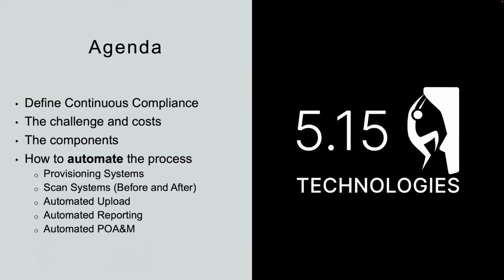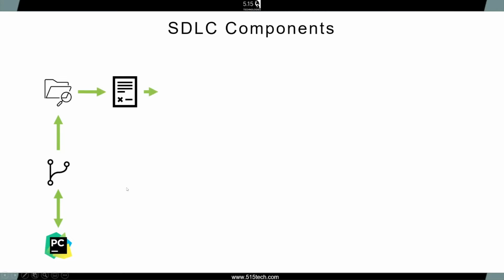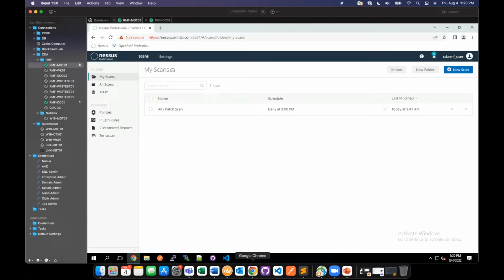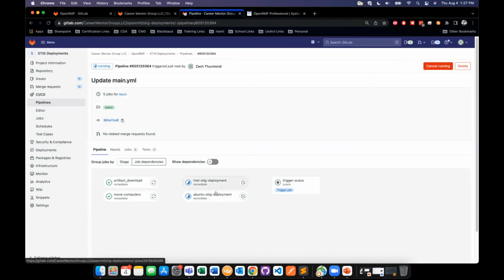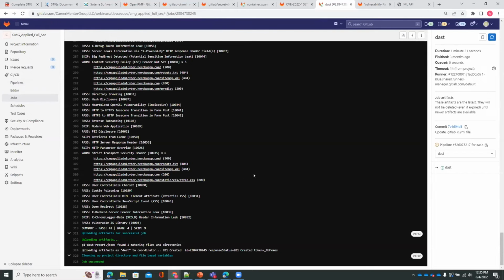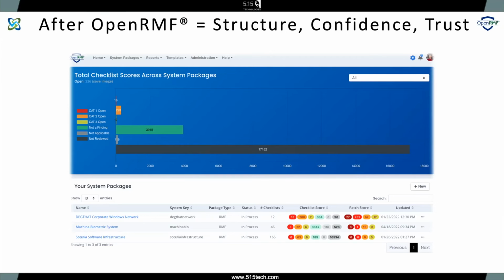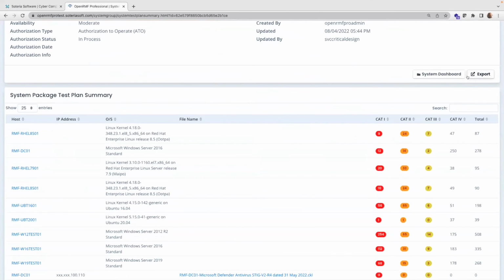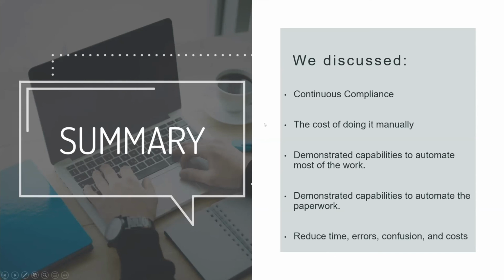Maintaining Continuous Compliance with GitLab & OpenRMF® Professional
Let 5.15 Technologies show you how to significantly reduce the work effort from months to minutes associated with maintaining your ATO or compliance with RMF.

During this webinar we describe and demonstrate a full working pipeline for the implementation of DISA STIGs, ACAS / Nessus scanning, SCAP Scans, Audit Compliance Scans with DISA and CIS benchmarks, checklist management, and automated compliance management with OpenRMF® Professional for Windows and Linux hosts.